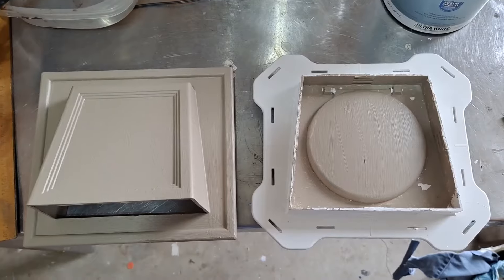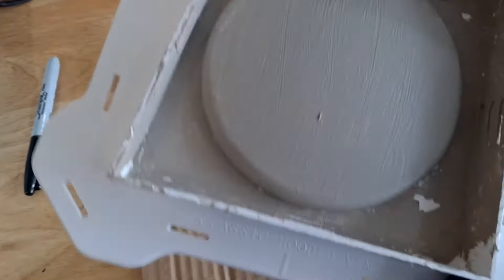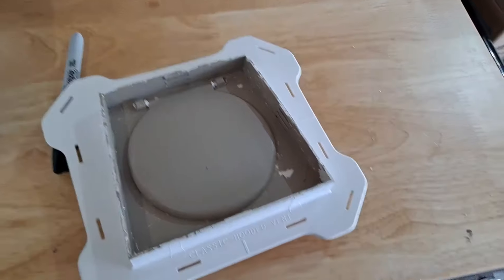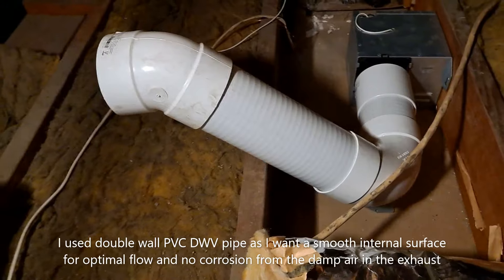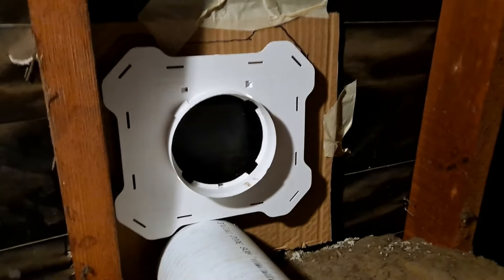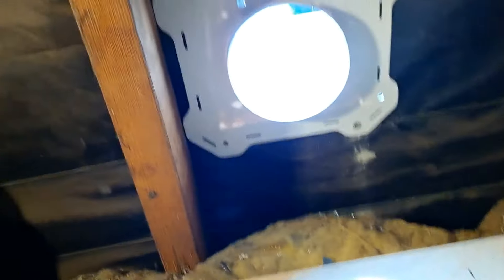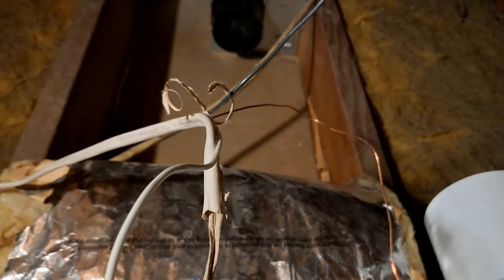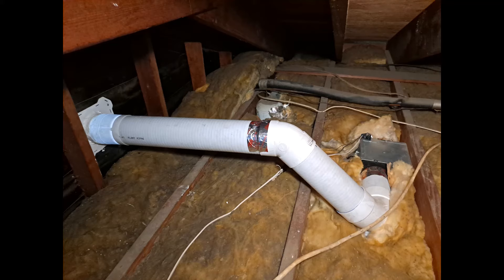Bathroom Extractor Fan install using rigid plastic duct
In this video I show how I installed a 100 cfm bathroom extractor fan using 4" PVC rigid duct.
I chose rigid PVC duct as it has a smooth interior surface unlike the regular flexible ducts.  A smooth interior means better air flow which maximizes the effectiveness of the fan to move air out of the bathroom.
I show how I ran the duct in the attic and explain how I positioned and cut a hole through the stucco to the exterior for the vent.

Fan: Delta Breeze 100 cfm

Duct/Pipe: 4" Drain Pipe

Fittings: 4" PVC for example

Exhaust Vent: Builders Edge 4" Exhaust Vent  NOTE: as discussed in the comments this is designed for new installation where siding is fitted over the flange after installing the vent.  I was able to use it as retro-fit due to the thin (1" thickness) of my existing 1970s stucco.  For a retro-fit you may need to go with another style vent if your wall is more than about 1" thick.  Link to tech data for the vent